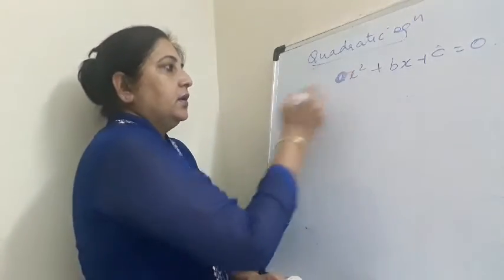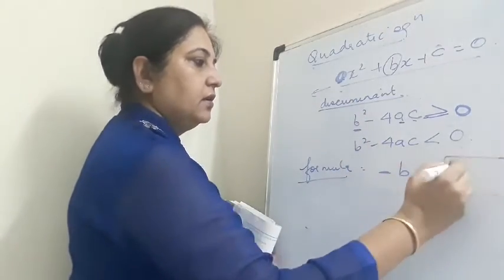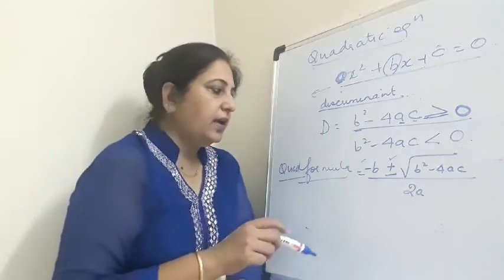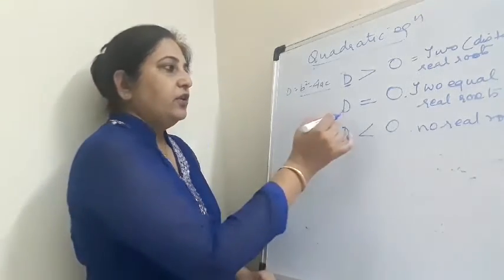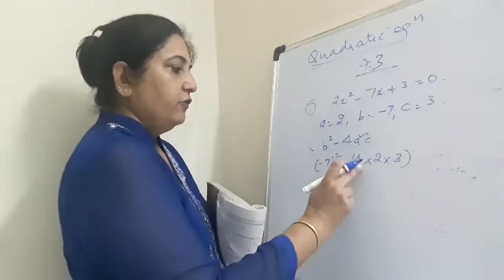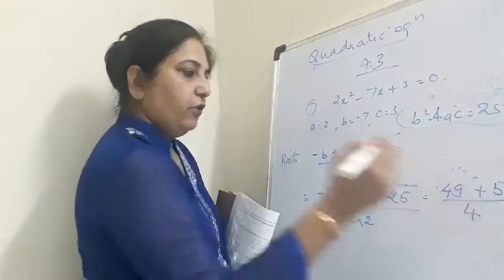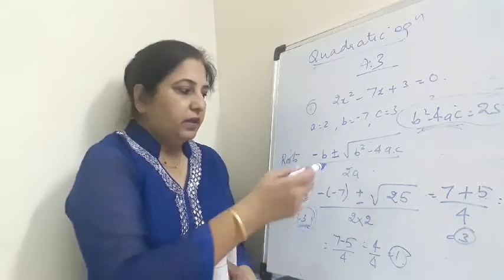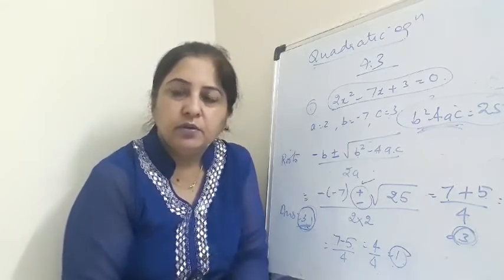Mathematics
Quadratic formula